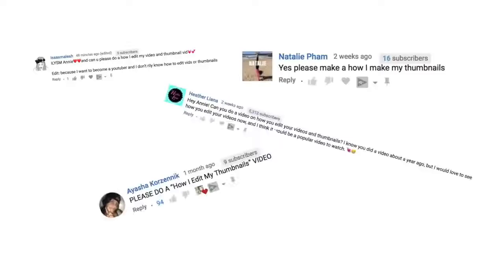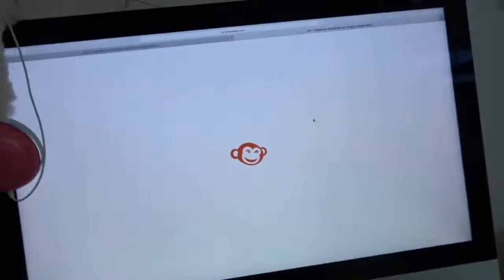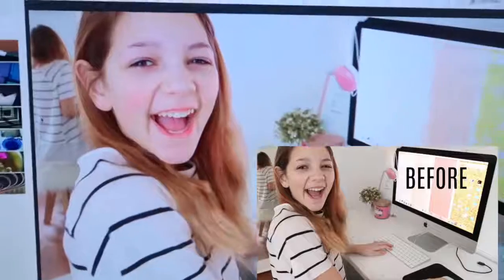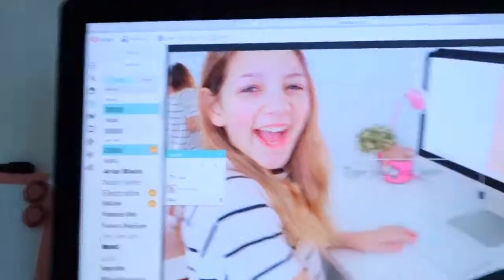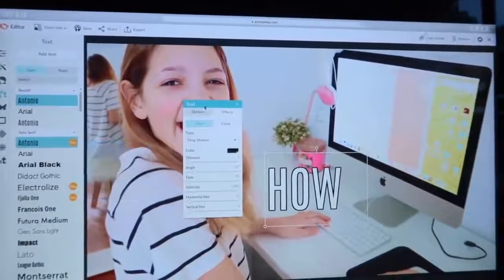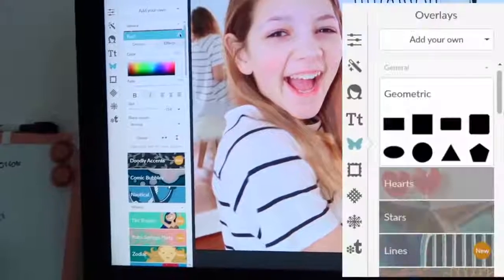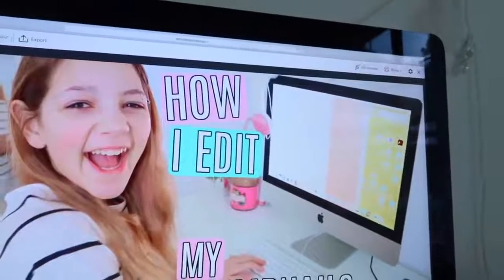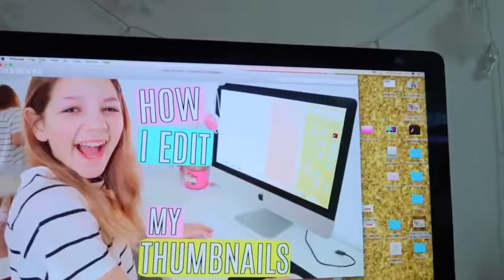20180120_PicMonkey Thumbnail Tutorial How to Make a GREAT Thumbnail out of raw footage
Thanks Annie Rose!